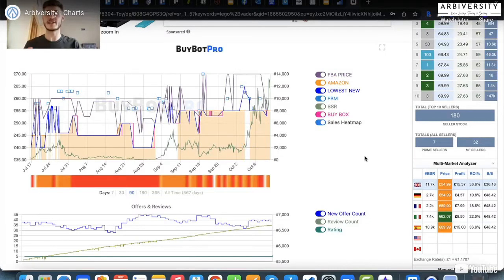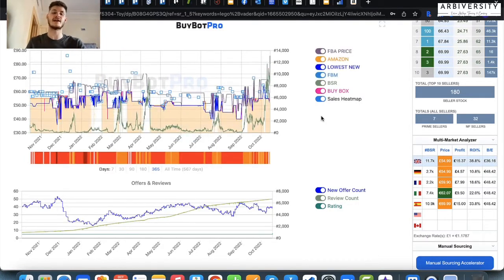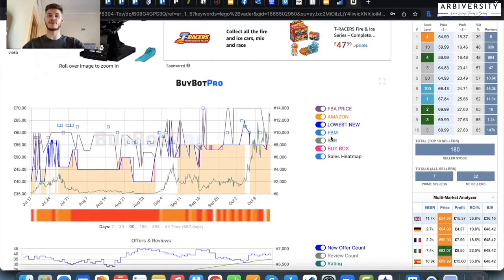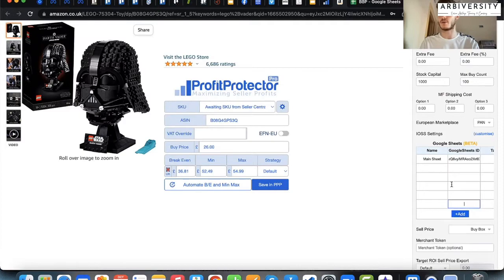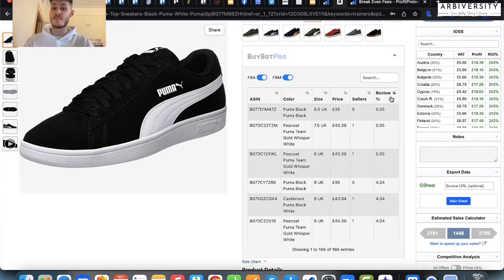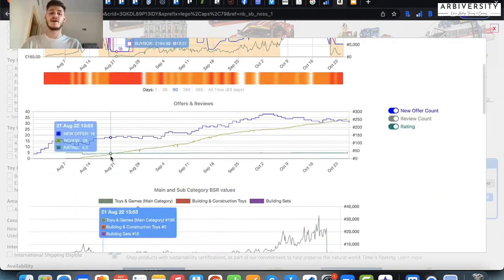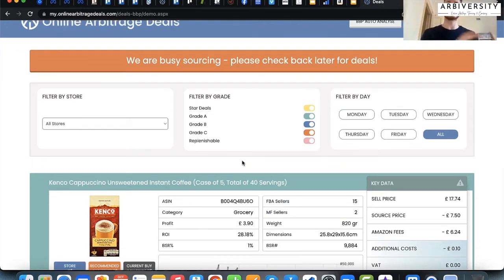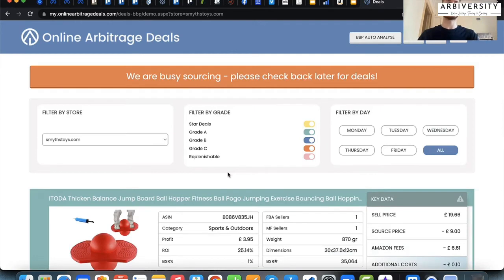FREE Online Arbitrage Training For Beginners - Arbiversity Week 3 Of 6 (Further Product Analysis)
If you enjoyed week 2, then you'll love week 3 as we dive even deeper into all of the elements involved in analysing a deal, before you purchase it to sell on Amazon for a sweet profit!

Not only that, but in this week we also explain what a deal sheet is and how it can really help you with product sourcing.

Keep an eye out for our software recommendations!